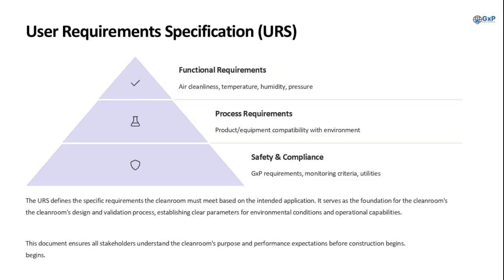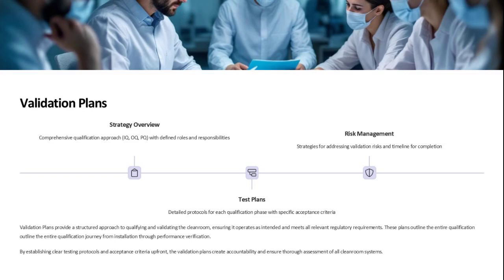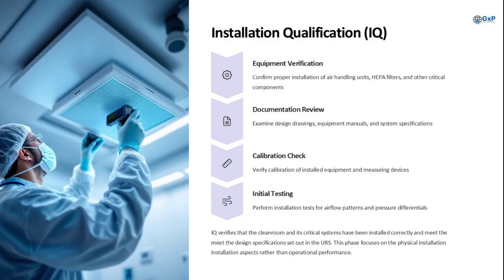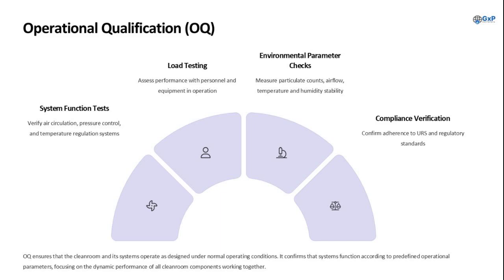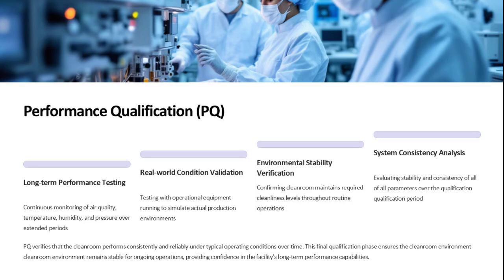Cleanroom documentation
The Cleanroom Documentation Package is a critical set of documents that ensures cleanrooms meet industry standards and regulations for use in controlled environments, such as pharmaceutical or biotech manufacturing. The Cleanroom Qualification and Validation (CQV) process is a structured approach to validating that the cleanroom operates as required and can maintain the necessary cleanliness levels, environmental conditions, and operational parameters.